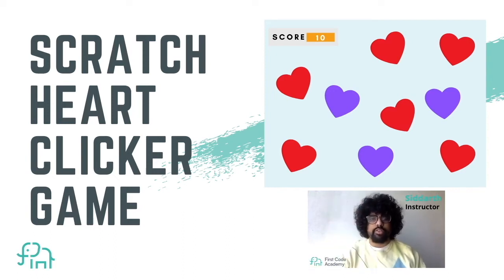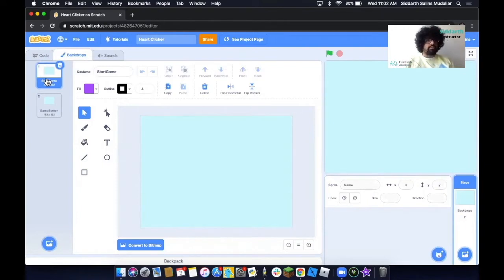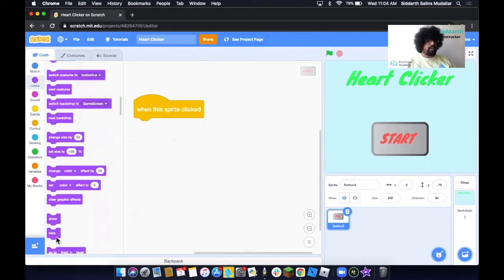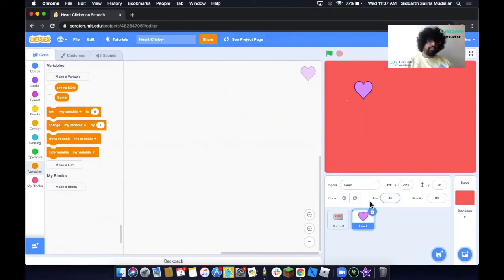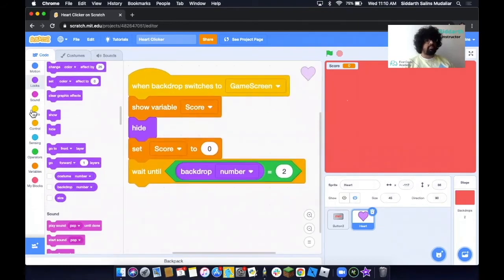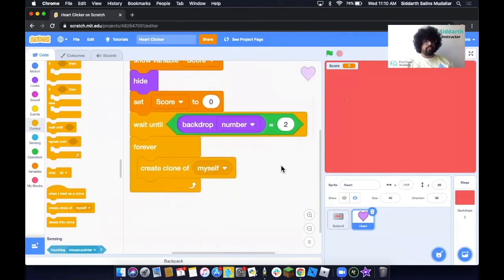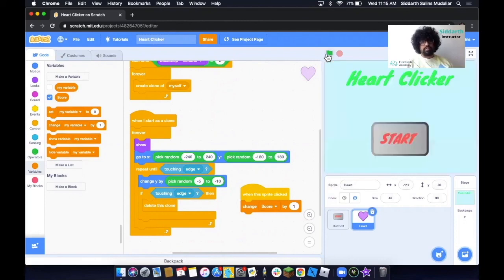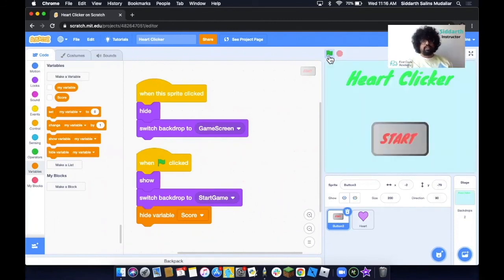Scratch Heart Clicker Game | Beginner Scratch Tutorial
This is a beginner friendly, 16  minute Scratch Game Tutorial to learn to code.

Follow along this fun Scratch game tutorial aimed for beginners. This step by step tutorial guides you on how to make an exciting heart popping game on Scratch. In this game, hearts fall from the sky, and the user will have to click on the hearts before they hit the bottom to earn points. Learn to code with our top notch instructors at First Code Academy. This tutorial is designed by our world class instructors at First Code Academy for beginners to learn Scratch Programming. ]Scratch is a beginner friendly programming language developed by Massachusetts Institute of Technology (MIT) and it is suitable for young kids, as it is a block based programming language that allows for drag and drop and is easy to code.

Useful links:
to follow along!

Hi everyone!